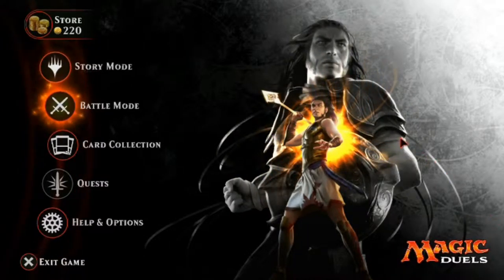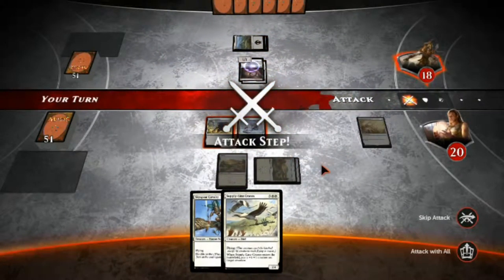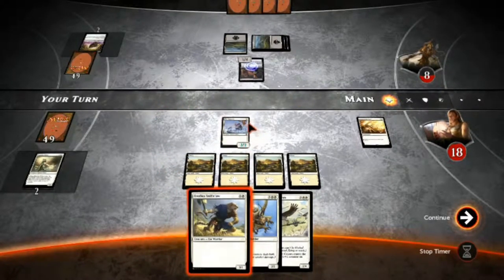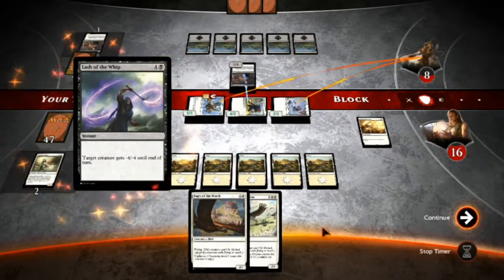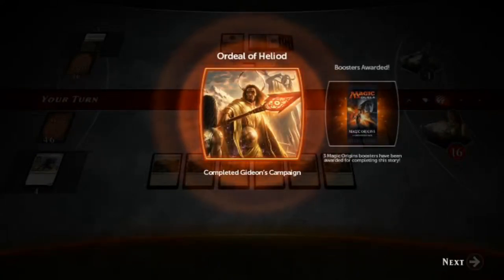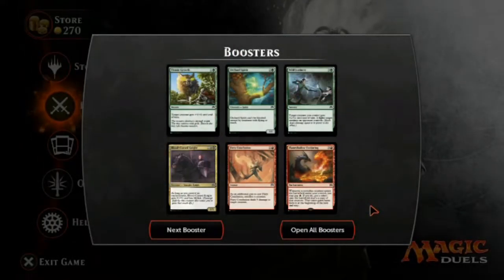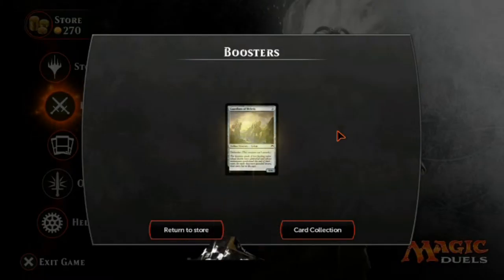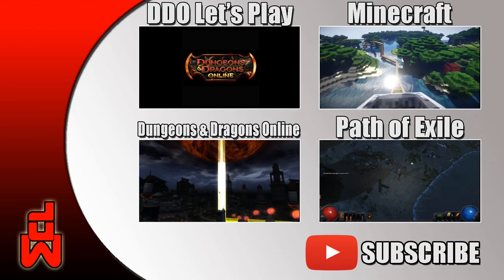Magic Duels - 07 - Opening Boosters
I was introduced to Magic: the Gathering in 2003 when my wife bought us the Intro Pack (complete with CD-Rom, kids!). Many fond memories of the paper version of the game, so I'm giving Magic Duels a whirl!

Magic Duels is an online game based on the popular CCG Magic: the Gathering.
Music: Yessum by Jingle Punks (intro) & Far Away by MK2 (outro)